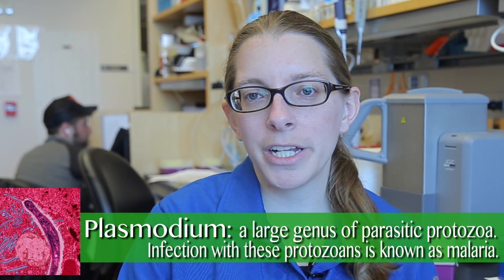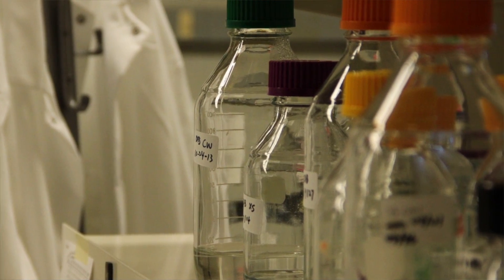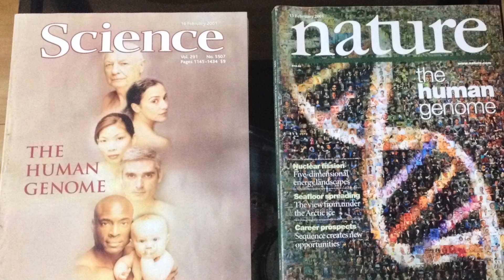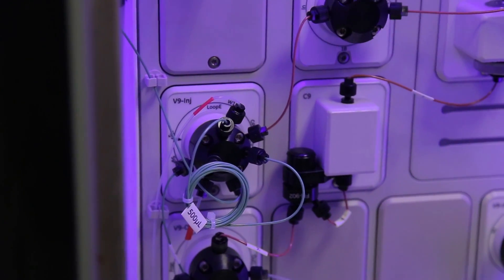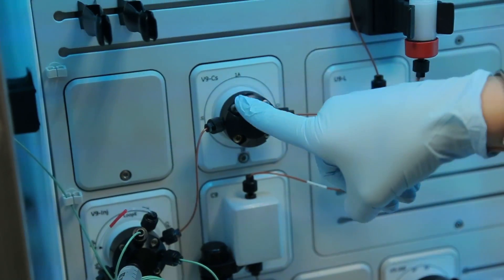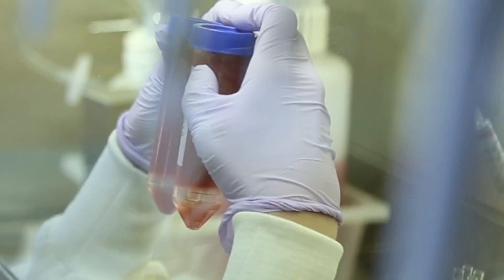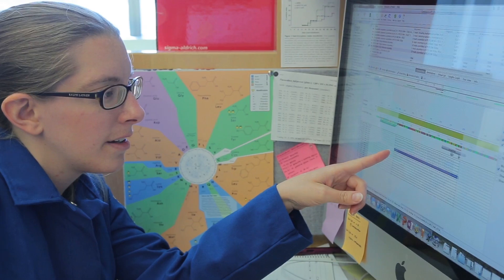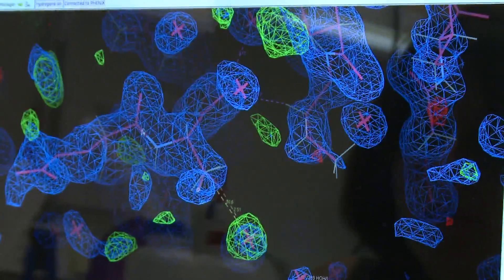Fight the Good Fight to Beat Disease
Meet Emily Crawford, a postdoctoral researcher in the laboratory of Joe DeRisi at the University of California, San Francisco. Emily is doing basic research on the parasite that causes malaria and is contributing to understanding malaria and it's resistance to drugs.